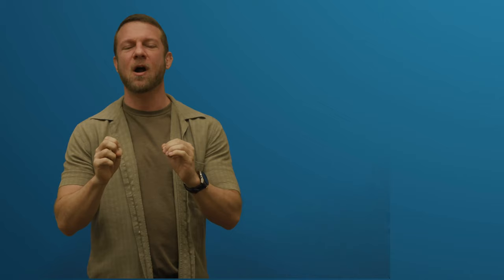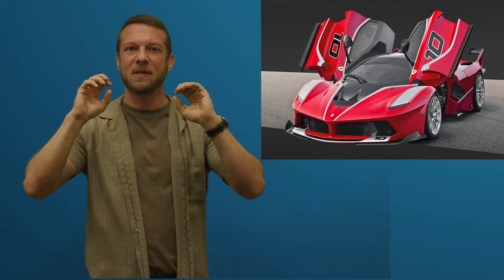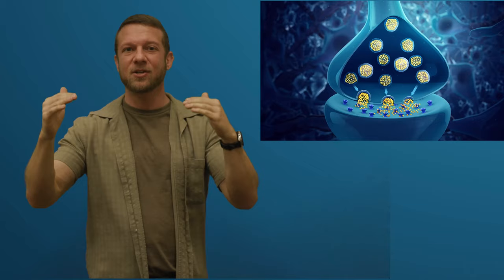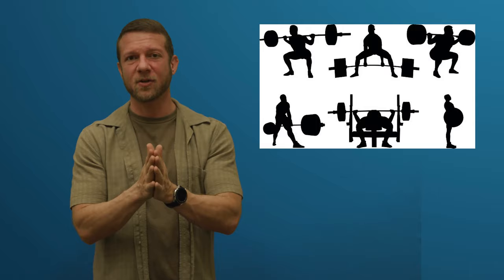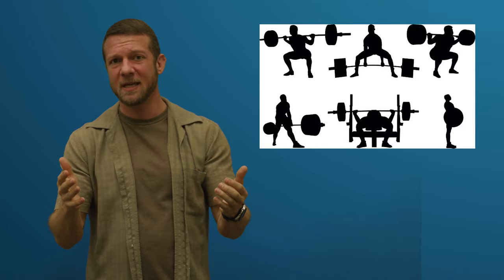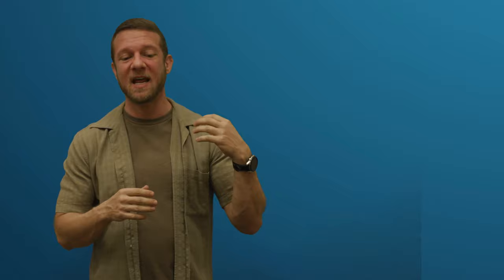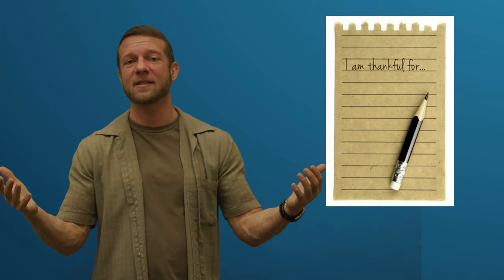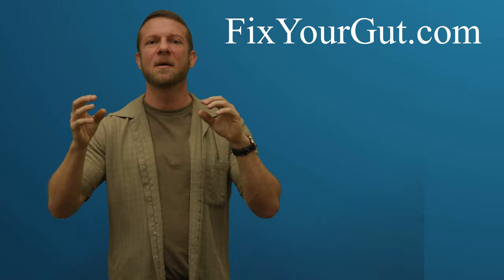Dopamine Detox - Part 3 - Hedonic Adaptation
FixYourGut health coaching expert Jason Hooper explains in the third part of his series on his innovative dopamine detoxification routine how to adjust behavior for better quality living.

The focus of this lecture concerns how Hedonic Adaptation must be monitored. Dopamine levels correlate to activities that result in neuroreceptor generation. Listen to Jason advise you on steps to regulate daily habits to be aware of frequency and keep actions within healthy limits.

Fix Your Gut Kindle version: https

If you would like to donate to the Fix Your Gut YouTube channel through PayPal you can